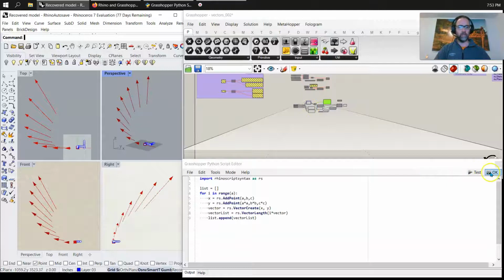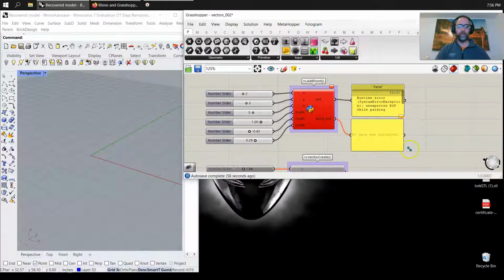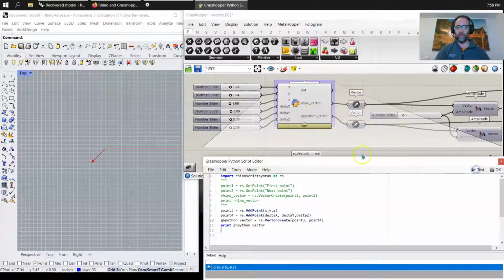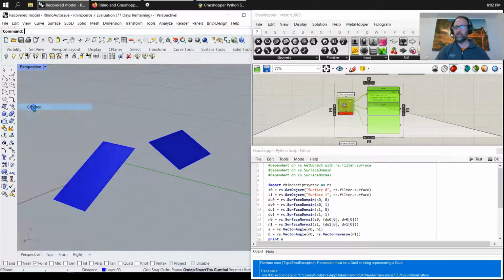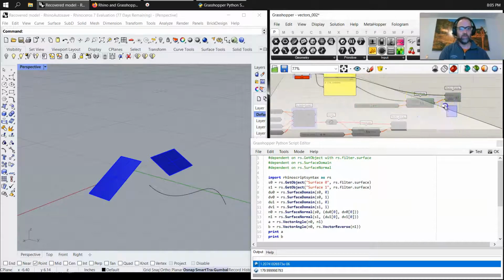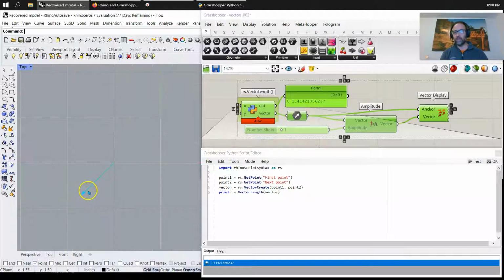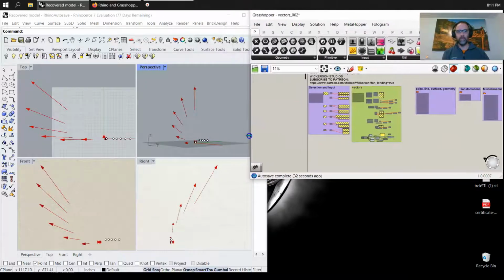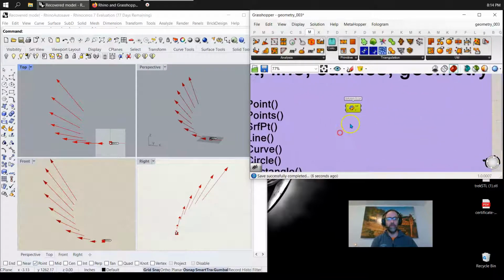RHINOSCRIPTSYNTAX FUNCTIONS INTO GHPYTHON NODE:VECTORS (002)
RHINOSCRIPTSYNTAX FUNCTIONS  INTO GHPYTHON NODE:
VECTORS (002)

PATREON_MEMBERSHIP_ONLY_Rhino7_GHPYTHON_WickersonStudios_VECTORS (002)

Official Patron
reward item
$3
per month

    Early access
    Patron-only updates
    Chat community

All-access Patron
reward item
$9
per month

VIP Patron
Limited (24 of 25 remaining)
reward item
$25
per month